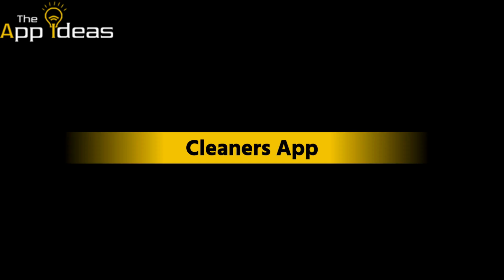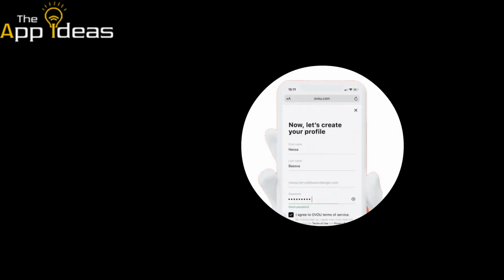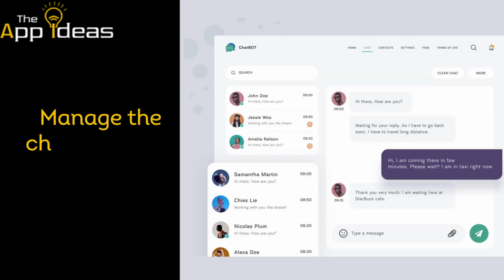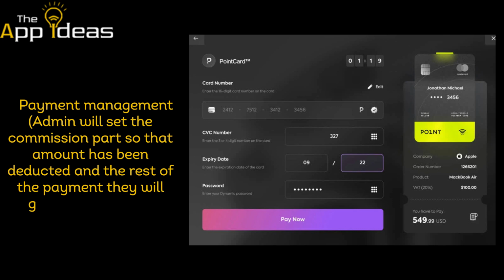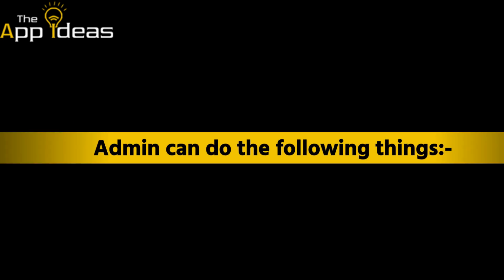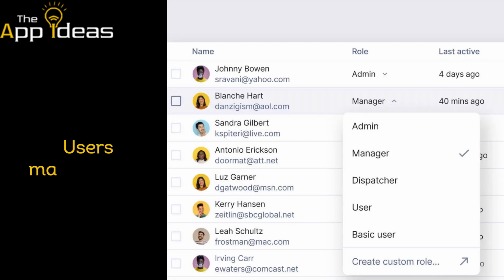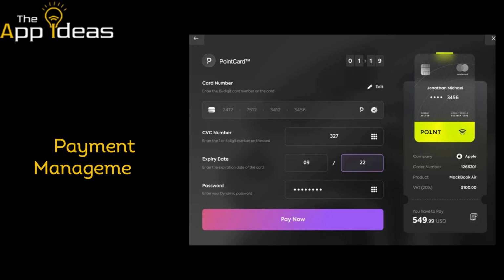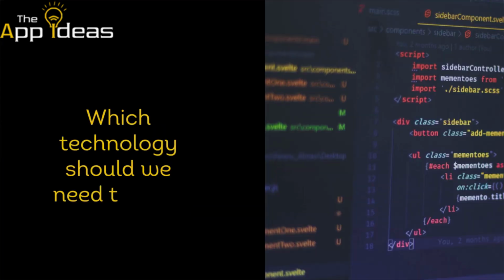Cleaners App | Cleaning Services App | On Demand Cleaning Services App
In this video, we are discussing the cleaningservices app where cleaners can register and start earning from an app.

Ondeamandcleningapp is high in demand, At any time, if you need any kind of cleaning services then you can hire cleaners as per your convenience.

We are at App Ideas Infotech Pvt Ltd (The App Ideas) having extensive experience over 7 years and delivered over 500+ Projects till yet and served over 350+ clients all over the globe.

What do our clients say about us?

How can you reach us?